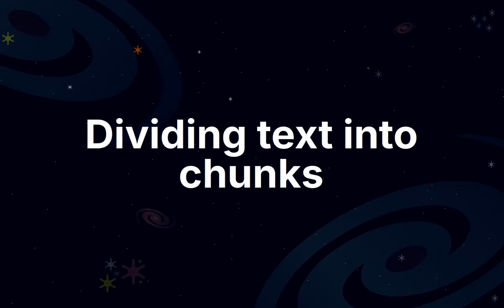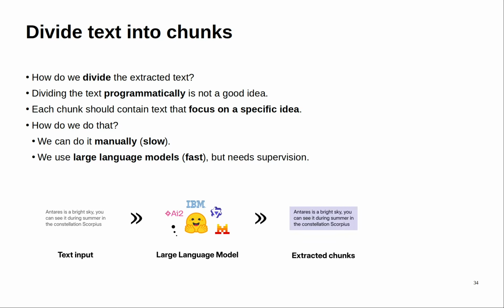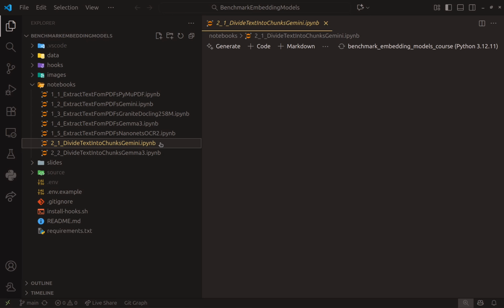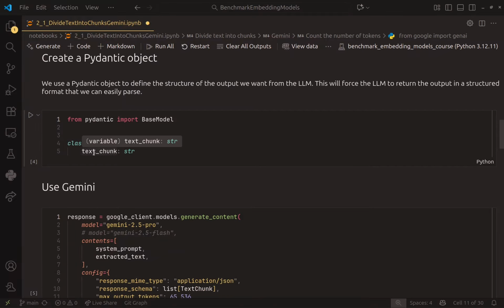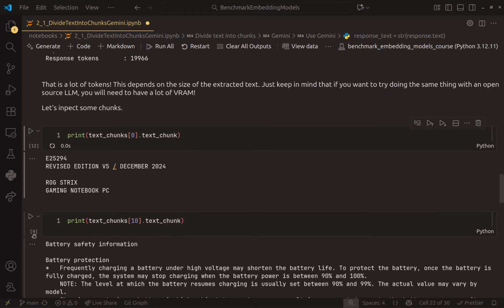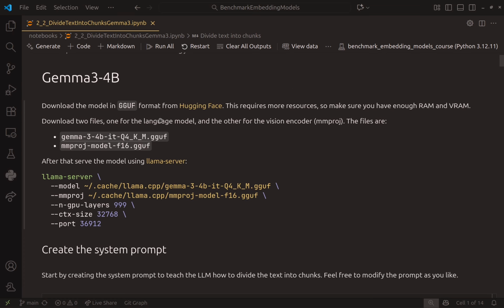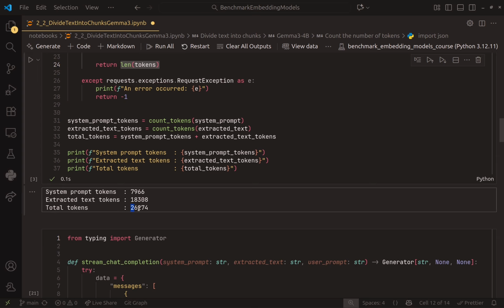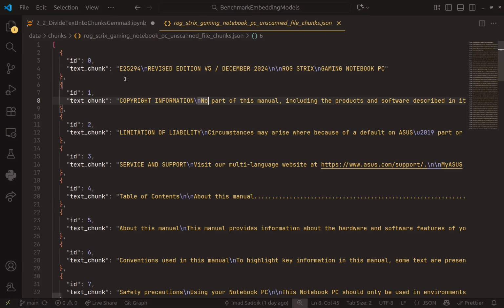Benchmark embedding models #3 - Divide text into coherent chunks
In this video, I'll show you how to divide a large text document into smaller, semantically coherent chunks using Large Language Models (LLMs). This is the third video in my series on benchmarking embedding models.

We'll start by discussing why simple programmatic chunking (e.g., by character count or paragraphs) often fails by breaking the contextual meaning of the text. The goal is to create high-quality, focused chunks, which is a crucial step for building effective Retrieval-Augmented Generation (RAG) systems.

First, I'll walk you through a practical example using the Gemini API. You'll learn how to write a detailed system prompt that instructs the model to identify topics and split the text accordingly. We'll also use Pydantic to define a strict output schema, forcing the LLM to return a clean, parsable JSON array of text chunks.

Next, we'll replicate the process using an open-source model, Gemma-3-4B, running entirely on a local machine with llama.cpp. I'll show you how to download the model from Hugging Face, start the local server, and adapt the code to send API requests. We'll also look at some of the limitations of running smaller models locally, especially concerning context window size and hardware constraints when dealing with very large documents.

⭐️ Contents ⭐️

(00:00) Introduction to text chunking
(01:02) Why programmatic chunking isn't a good idea
(02:08) Different methods for dividing text into chunks
(06:00) Method 1: Using the Gemini API
(08:48) Using a Pydantic object to define the output structure
(09:35) Generating chunks with the Gemini API
(12:16) Inspecting the results and saving the chunks
(15:01) Method 2: Using a local LLM (Gemma-3-4B)
(15:09) How to download the Gemma model from Hugging Face
(16:52) Running the model locally using the llama-server
(18:19) Generating chunks with the local Gemma API
(19:36) Final thoughts and comparison